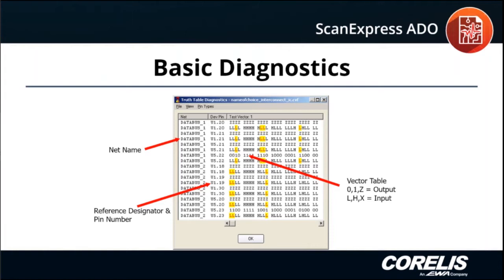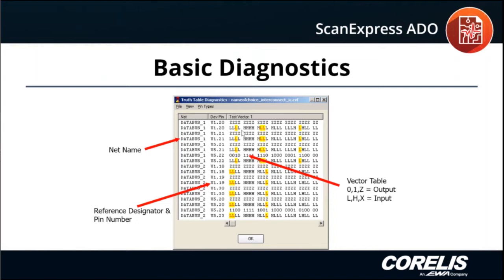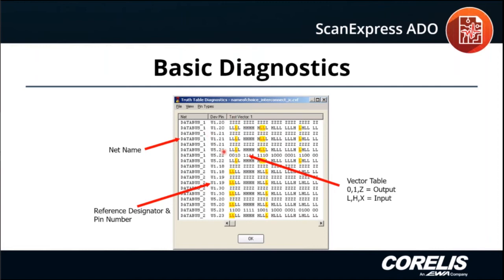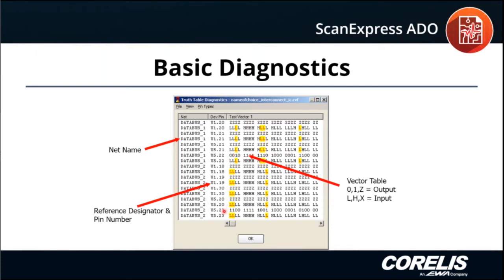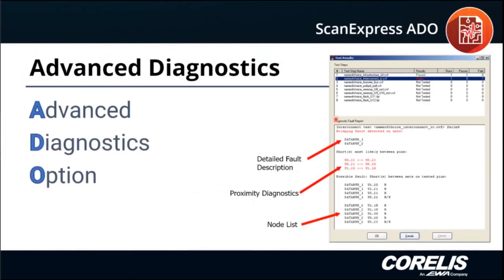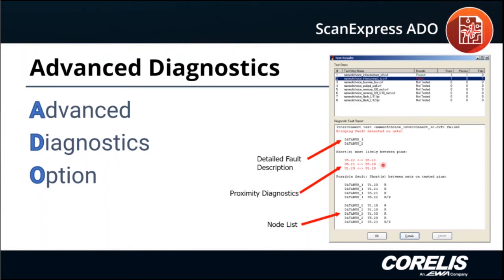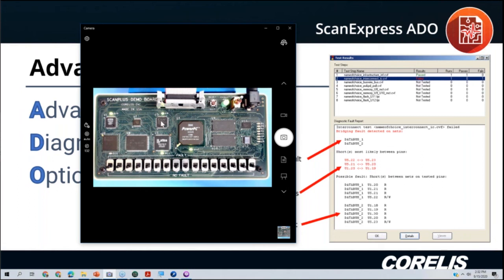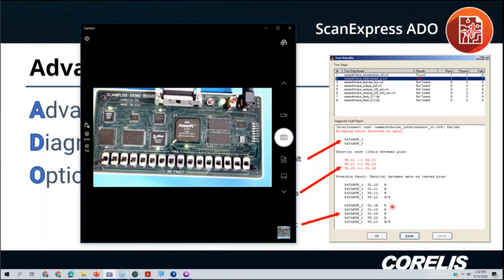ScanExpress ADO, Advanced Diagnostics JTAG Boundary-Scan Software by Corelis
ScanExpress ADO is an add-on option for the ScanExpress Runner and ScanExpress Runner Gang execution environments. The Advanced Diagnostics Option automates test vector analysis by intelligently deciphering standard truth table diagnostic information and presenting specific fault information to the user in a detailed verbose format.